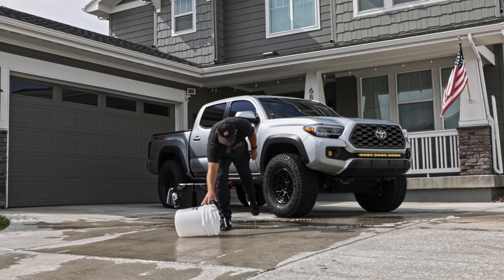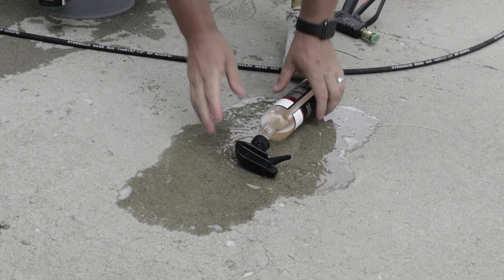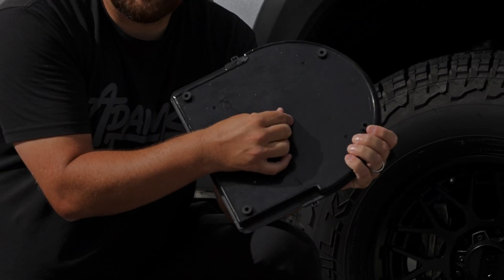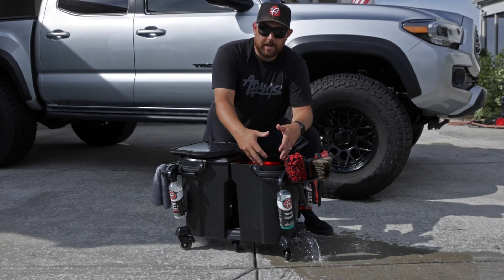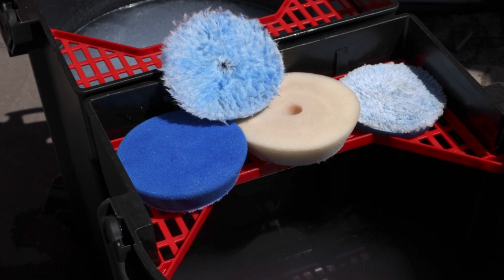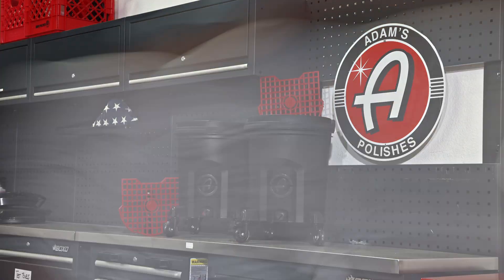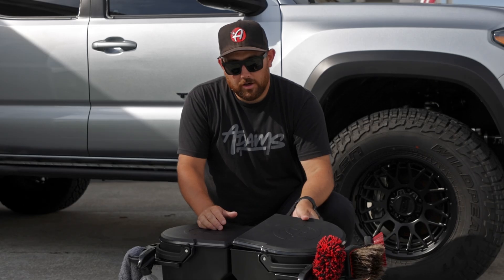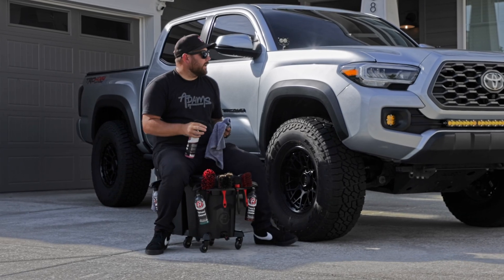Upgrade Your Washing Experience with Adam's Premium Detailing Bucket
We've designed a game-changing bucket solution that's about to level up your detailing routine. Adam's Premium Detailing Bucket is the result of efforts from our team of dedicated detailing enthusiasts who wanted to create something extraordinary out of something very standard: your wash bucket.

 • External Tray: Tired of your spray bottles constantly falling off the bucket's lip? Our Premium Detailing Bucket features an external tray that allows you to securely hang your detailing products and wheel cleaning tools, while still allowing you to pick up the handle and move the bucket without knocking your spray bottles off.

• Effortless Lid Sealing: Forget about struggling with gamma seals on warped buckets. Our Premium Detailing Bucket locks when you raise the handle and seals tight so you can take it to a pay-and-spray car wash with hot water. Plus, it doubles as a comfortable knee pad, thanks to its rubber feet.

• Drain Plug: Emptying your bucket has never been easier! With the convenient drain plug, you can empty your bucket without tipping it over and spilling your Grit Guards out. Clean your wheel tools and wash pads inside the bucket while it drains, keeping your tools clean and off the ground.

When you visit our product page, you'll find a range of customizable options to tailor your detailing setup to your exact needs. Whether you prefer a single bucket with or without wheels, with a tray, or even a two-bucket setup tethered together with casters, we have you covered.